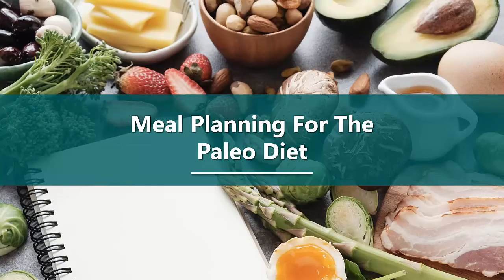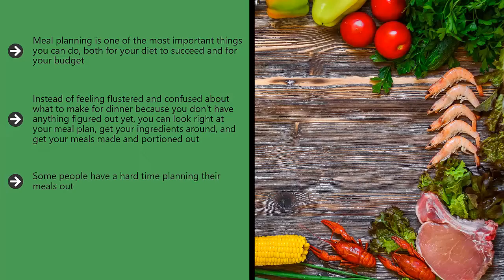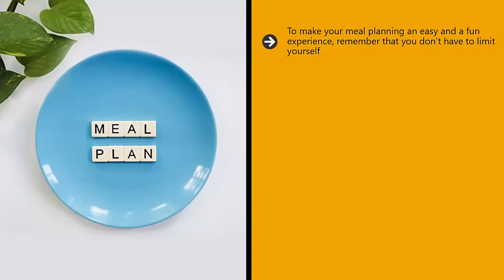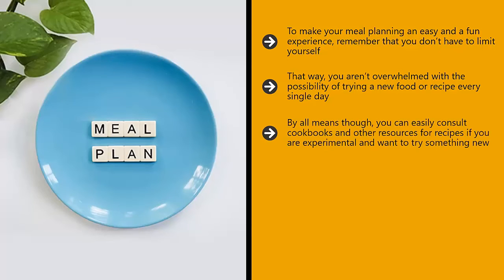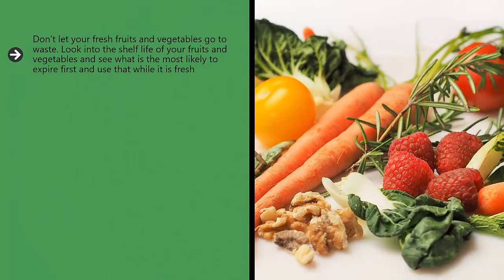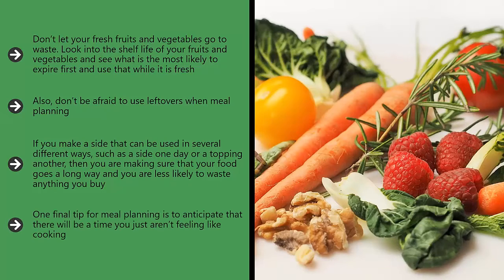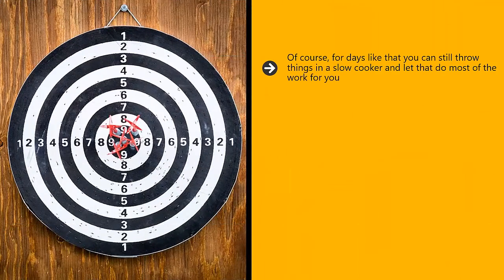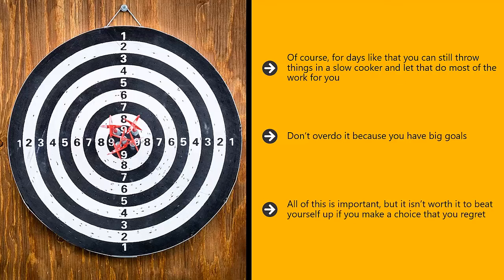Meal Planning For The Paleo Diet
Paleo Diet

Paleo diet: What is it and why is it so well known and popular among us now?

Is the Paleo diet, an eating plan modeled on prehistoric adult diets, the path for modern humans?

A paleo diet typically includes lean meats, fish, fruits, vegetables,  and plenty of nuts and seeds  which is found in foods that in the past could be obtained by hunting and gathering. A paleo diet limits foods that became common when farming emerged about centuries ago. These foods include mostly dairy products and grains.

Over 20 years of expertise as a Natural Herb Specialist.
For over 15 years I have worked as a pharmacist in community and hospital
Passion for herbal and Natural Medicine
I worked at Rexall Sundown 2006 creating and formulating supplements
Certification on Personal Development and Herbal/Natural Medicine

Benefits
Cordyceps may boost VO2 Max, increasing how much oxygen the body has to use during exercise and physical labor.*
Cordyceps are thought to increase the body’s production of the molecule adenosine triphosphate (ATP), which is essential for delivering energy to the muscles.*
In traditional medicine, Cordyceps is believed to help with aging. The elderly have historically used Cordyceps to reduce fatigue, boost strength and restore sex drive.
Several studies suggest Cordyceps may support healthy blood sugar levels.*
Cordyceps may also have a beneficial effect on cholesterol levels. Animal research has shown that Cordyceps decrease “bad” LDL cholesterol and Triglycerides.*
Cordyceps is said to promote a healthy inflammatory response. Research has shown that when human cells are exposed to Cordyceps, special proteins that increase inflammation in the body may be suppressed.*
Cordyceps showed up in Tibetan medical transcripts way back in the 15th century when it was used as an aphrodisiac. Today it is used for mood enhancement.*

”freeship” or “10off” code

A medical disclaimer is a statement declaring that the content on your site is for informational or educational purposes only, and does not substitute professional medical advice or consultations with healthcare professionals.

This statement has not been evaluated by the Food and Drug Administration. This product is not intended to diagnose, treat, cure, or prevent any disease

***Please make sure to include Commercial and Broadcast rights if needed*** "COMMERCIAL/BUSINESS RIGHTS" applies to ANY non-personal use. This includes playing on websites, social media sites, or ANY business usage. "FULL BROADCAST COMMERCIAL RIGHTS" for Radio, TV, internet, or YouTube (Paid Ads).